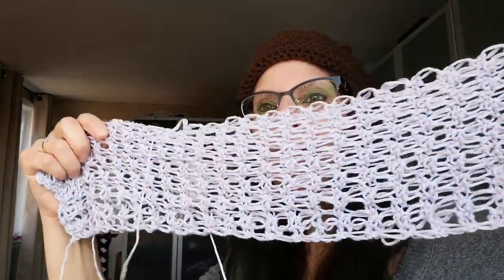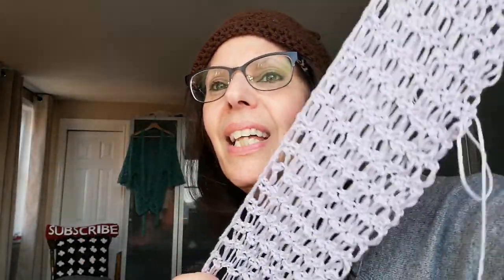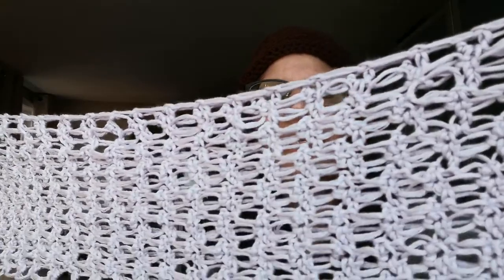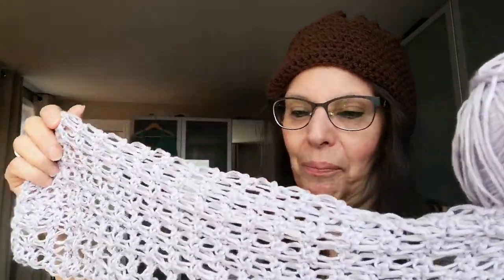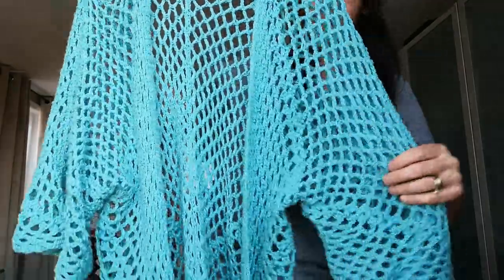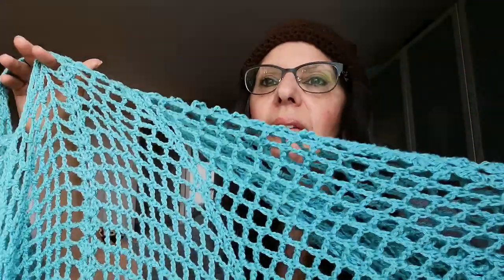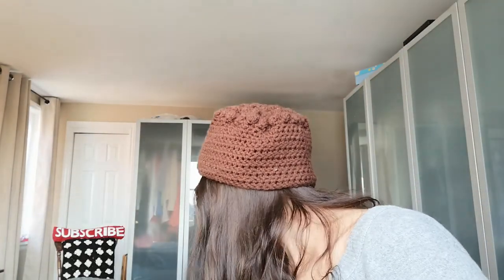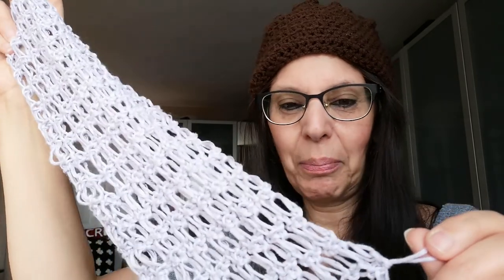Vintage Wednesday March 3 2021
I will show you the progress of this beautiful Vintage Stole with pocket and cuff!  I love the yarn I chose too!  It's beautiful.  Come see my progress.  To get a copy of the free pattern simply join my facebook group and you can download it from the files section of the group.  Here's the link for it:

Happy crocheting!